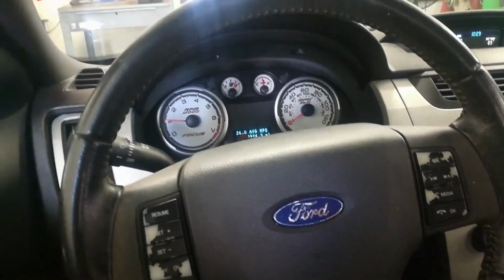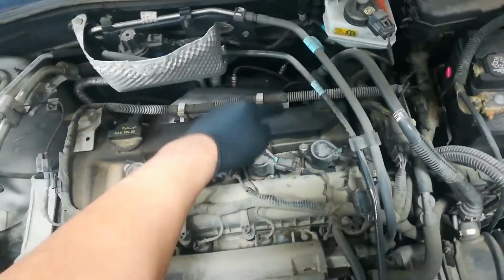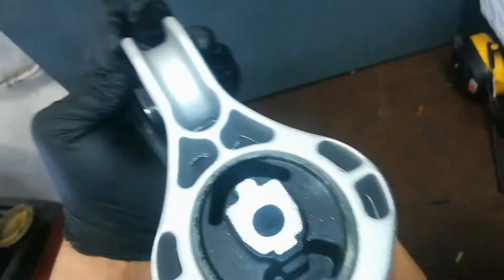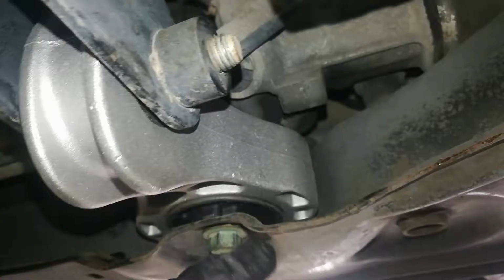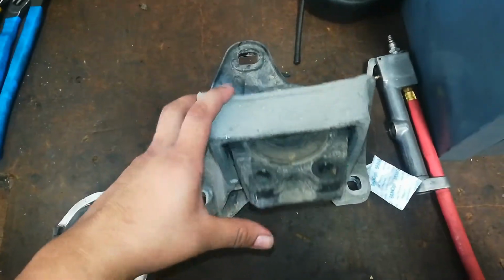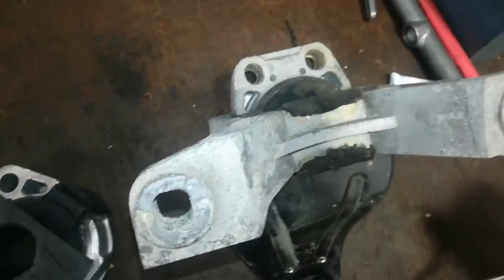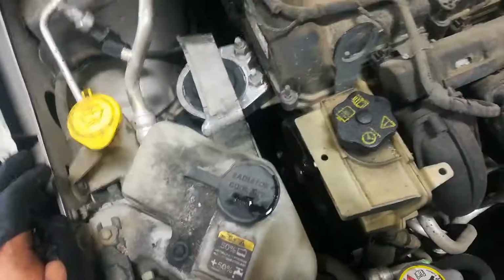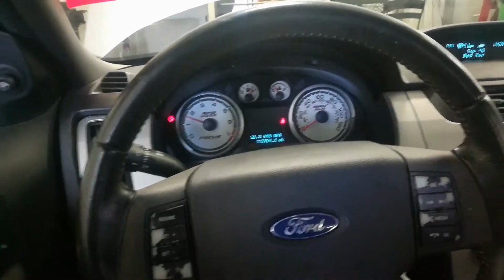Ford Focus Shaking Vibrations And Rattling FIXED! Replacing Motor Mounts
motor mount kit